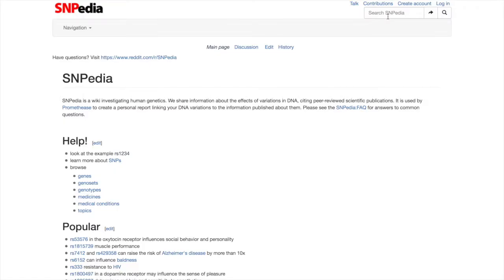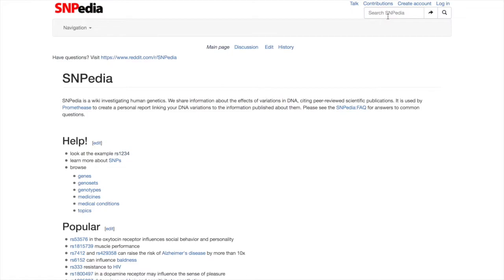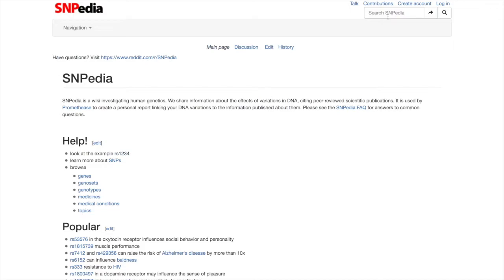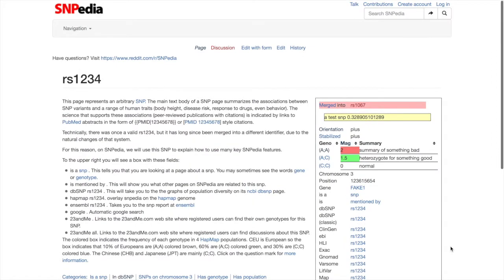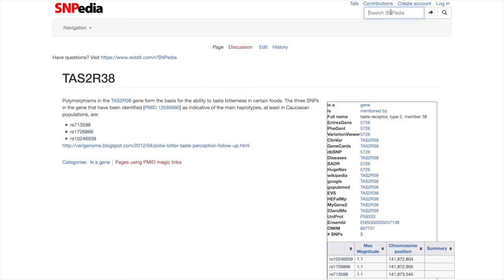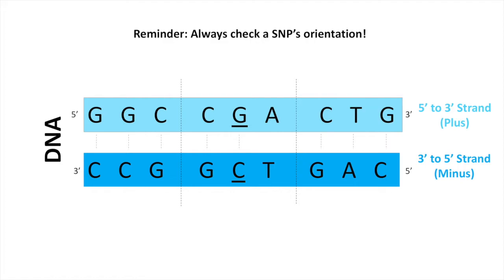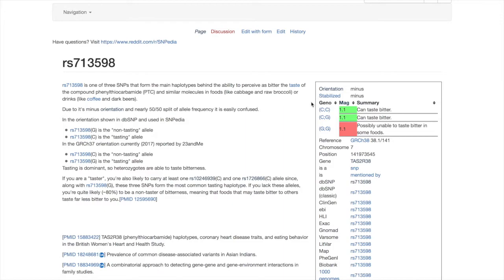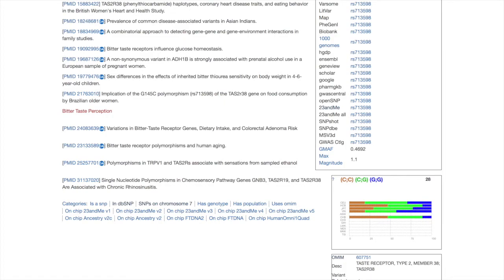SNPedia Tutorial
This tutorial is on using SNPedia, an online genomics database that focuses on the links between SNPs (Single Nucleotide Polymorphisms) and medical conditions. The Amgen Biotech Experience (ABE) is an innovative science education program that empowers teachers to bring biotechnology to their classrooms. ABE provides teacher professional development, curriculum materials, and research-grade equipment and supplies to secondary schools.